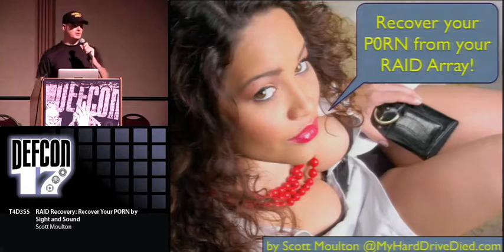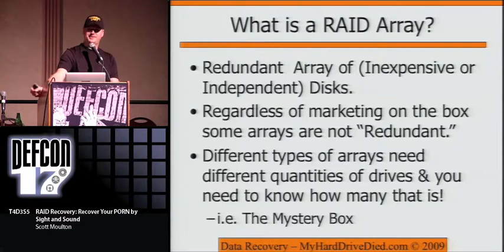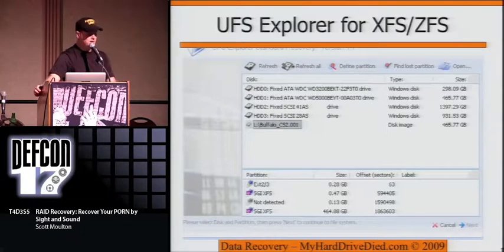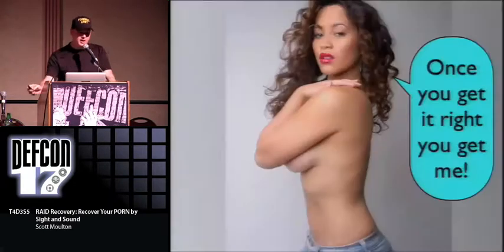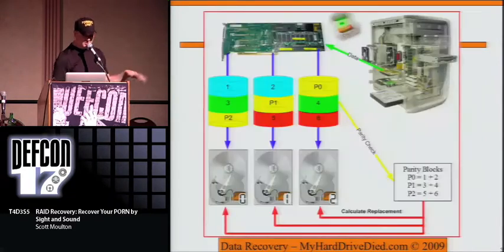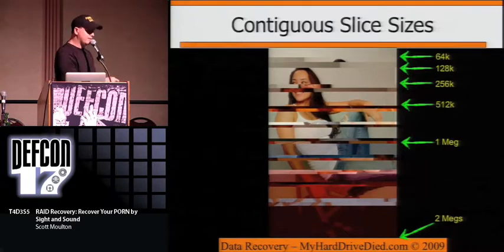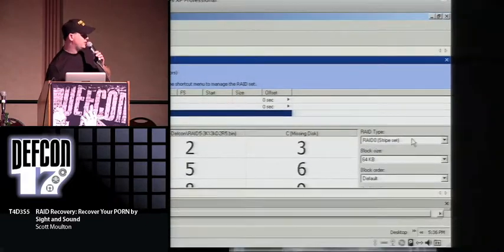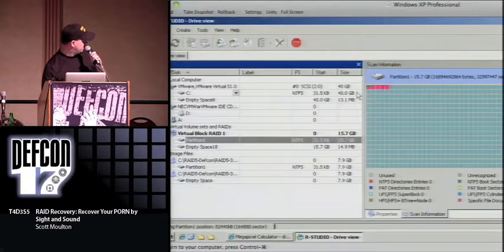DEF CON 17 - Scott Moulton - RAID Recovery Recover Your PORN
RAID Recovery: Recover your PORN by Sight and Sound
Scott Moulton Forensic Strategy Services, LLC. / System Specialist

This talk will focus on RAID reassembly. In both Forensics and Data Recovery it is common for there to be PORN not only in Pictures but also in Sound Files and Video Files. The goal is $100 or less, figure out how to reconstruct RAID 0 and RAID 5 arrays using the PORN on the array to help identify the correct order of the drives and the variations in the slice size. This is a demo of how to use those files to figure out the layout for the RAID and how to find the right configuration when it is unknown using PORN.

Scott Moulton is a data recovery specialist and forensic expert out of Atlanta at My Hard Drive Died where he uses his forensics experience to recover hard drives. Currently Scott Moulton is teaching classes on physically rebuilding damaged hard drives for SANS in a course titled SEC606 Forensic Data Recovery.